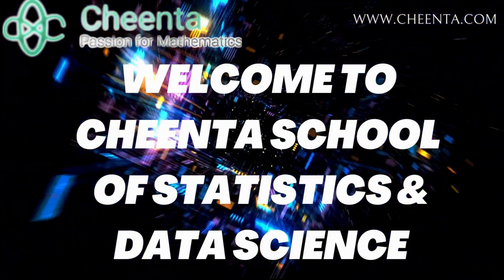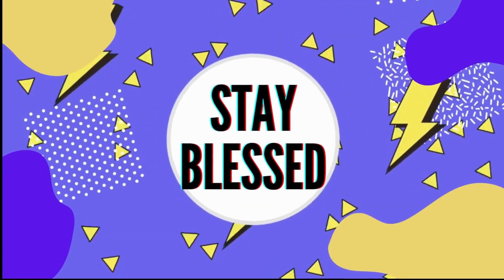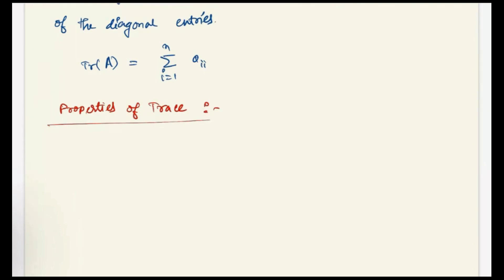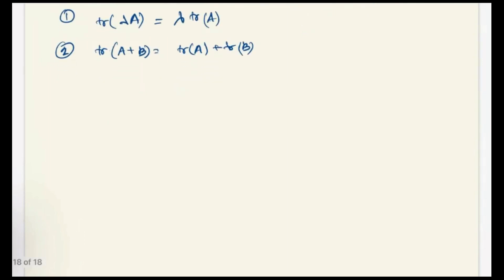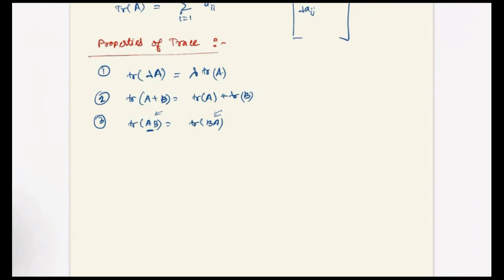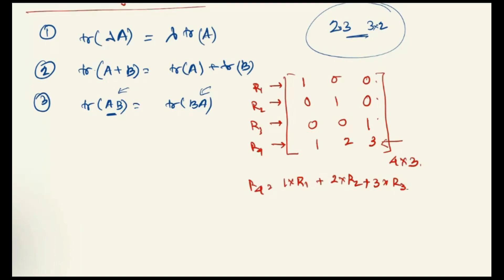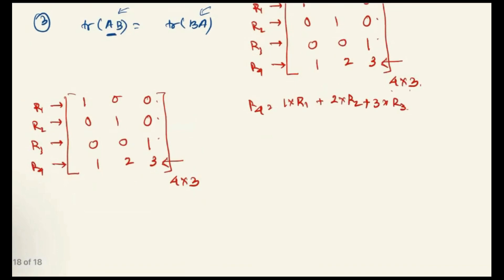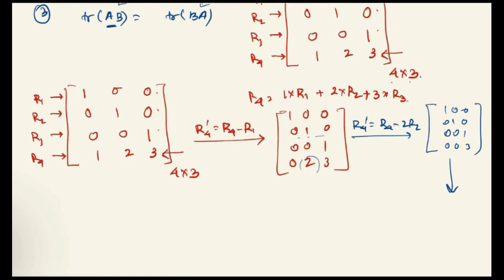CMI MSC DS | Trace Operation with example| Cheenta